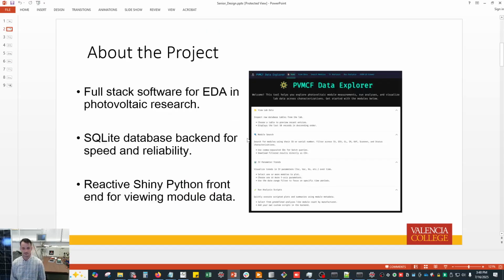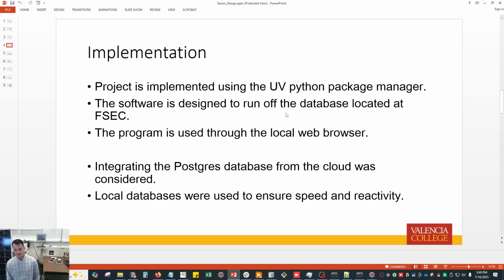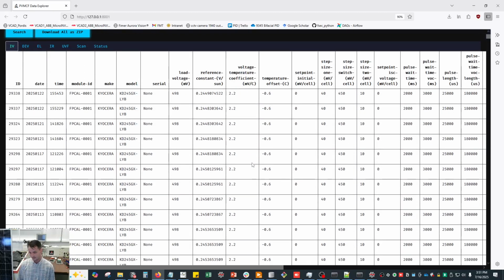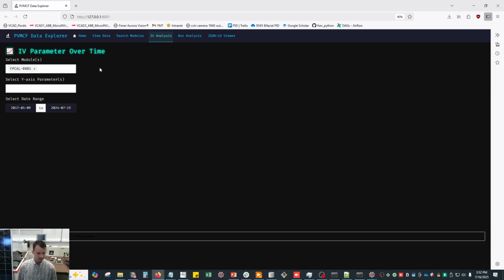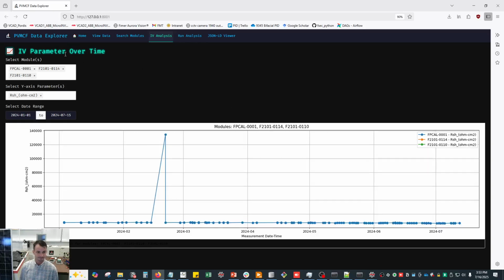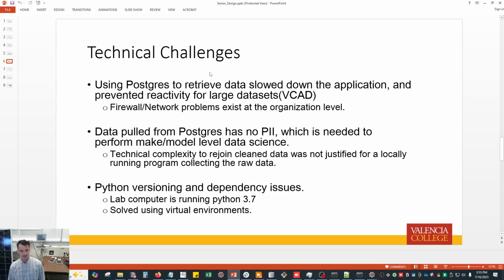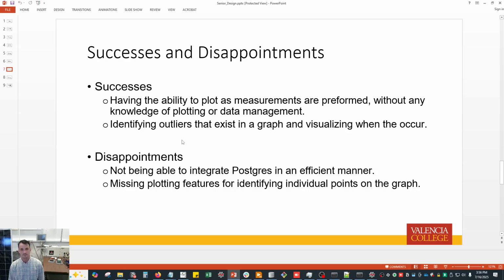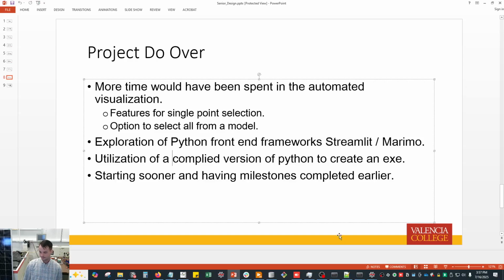Senior Design - Seminar in Advanced Software Development